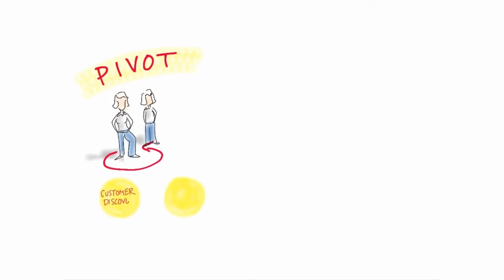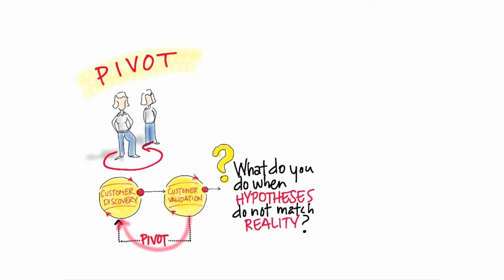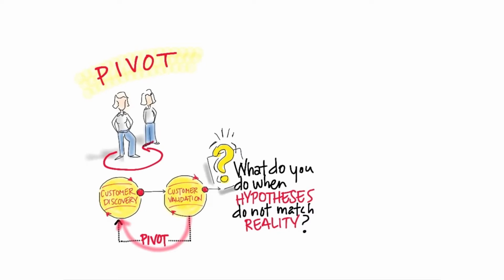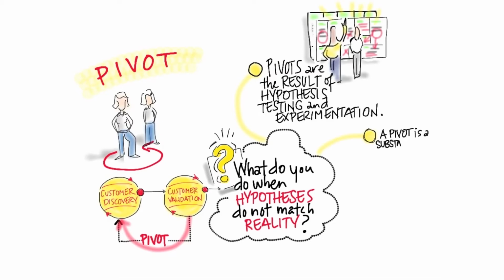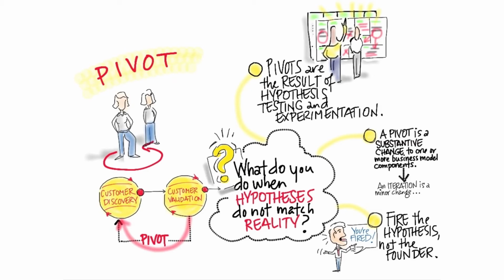How to Build a Startup L1 5B Business Models & Customer Dev 7 Pivot